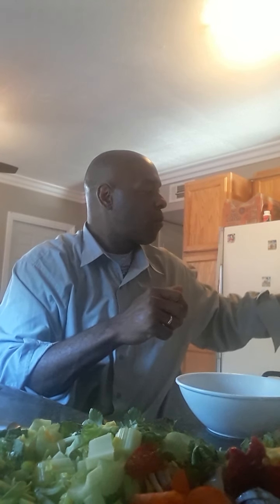Cooking with King Niamo#veggie shrimp trimi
Quarantine Cooking 5mins or moe with King Niamo